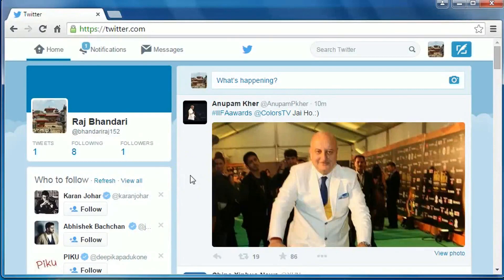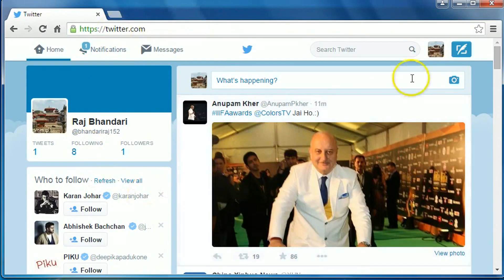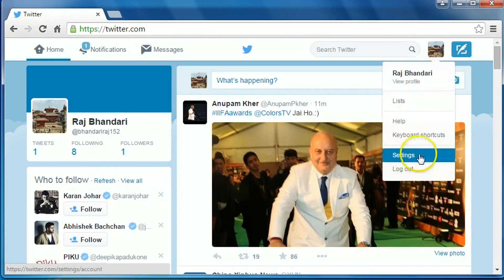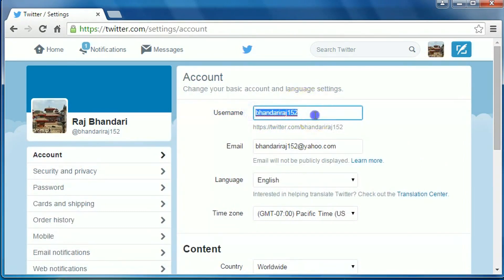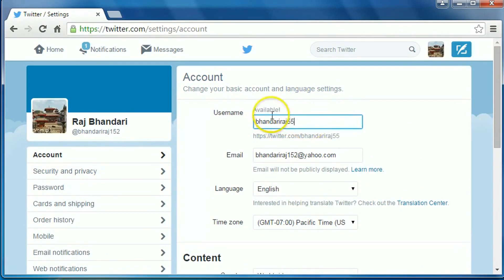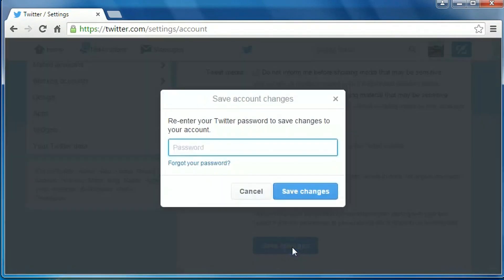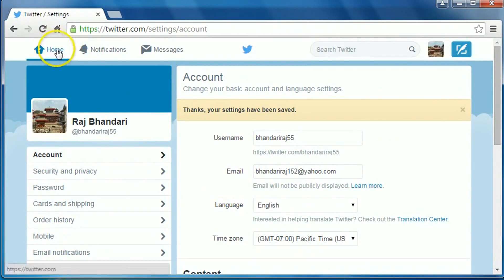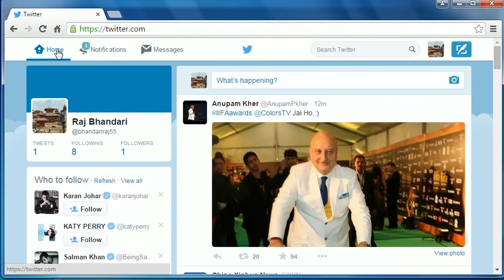How to Change Your @ Name On Twitter 2015 - How to Change Your Twitter Username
This video will show you how to change you username on twitter account.